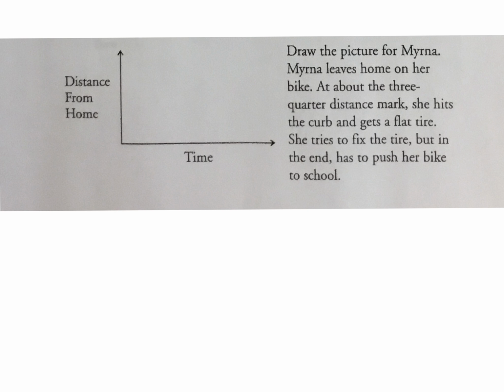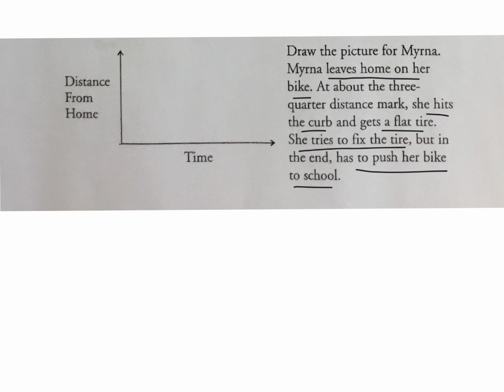How to understand to distance time graphs 5.1 gr 9 applied